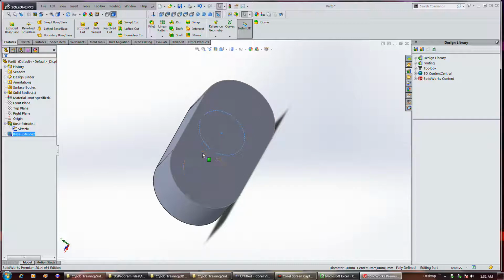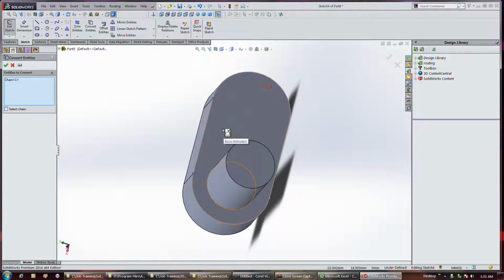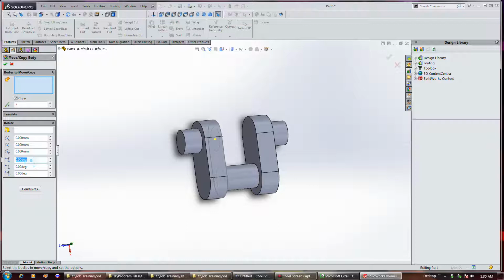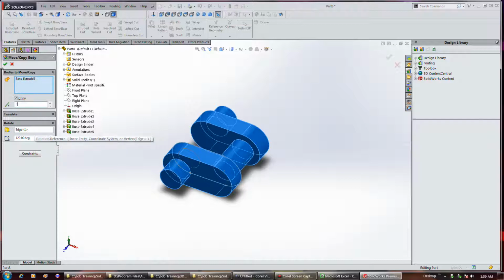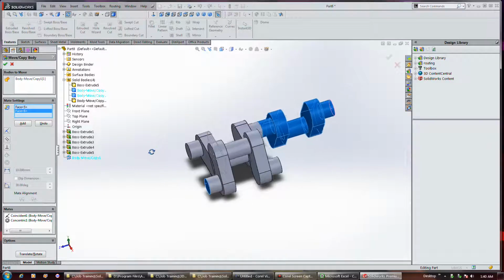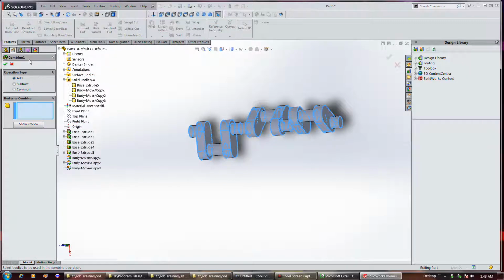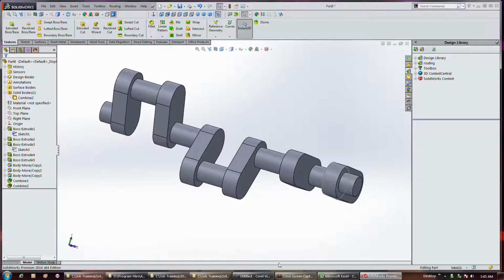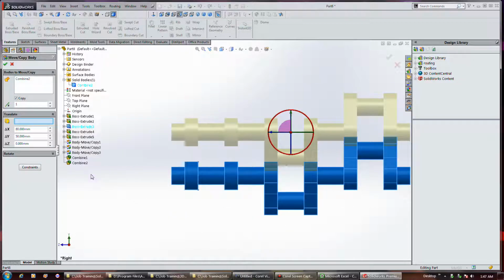SolidWorks 65 Part Move copy